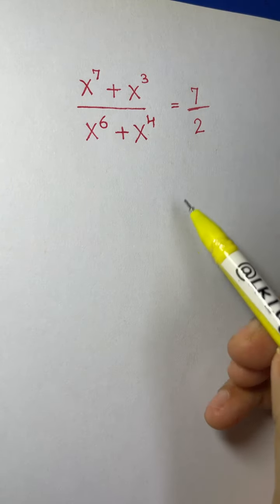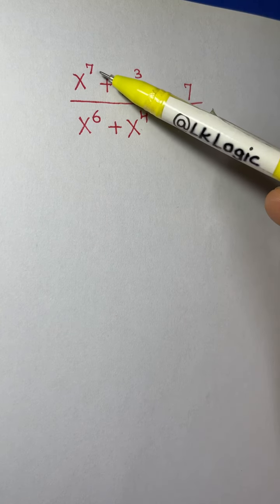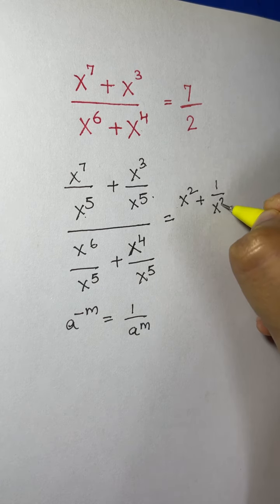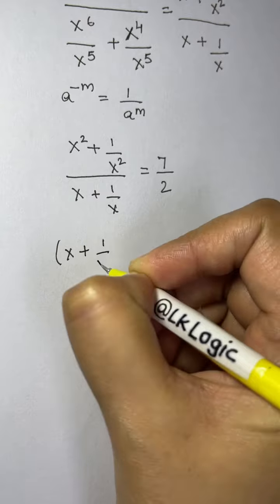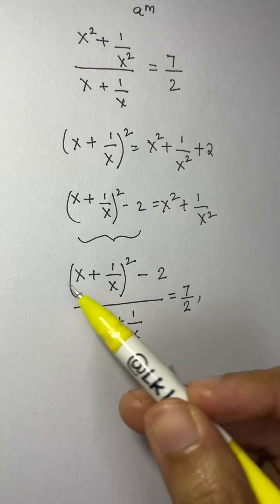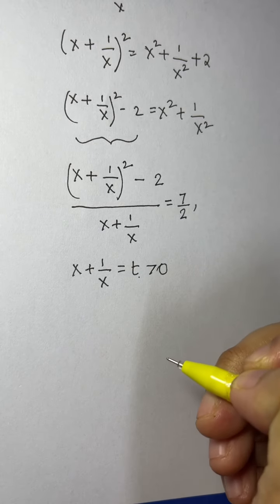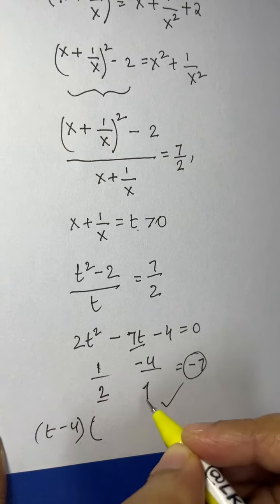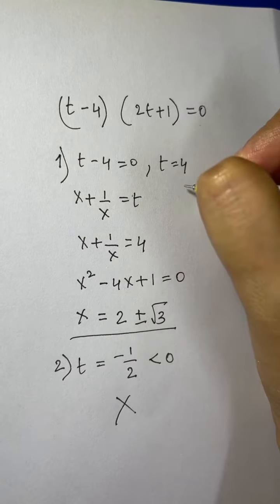90% aren’t able to solve this excellent math olympiad problem because they don’t know this trick!